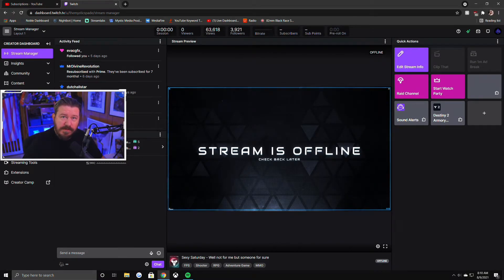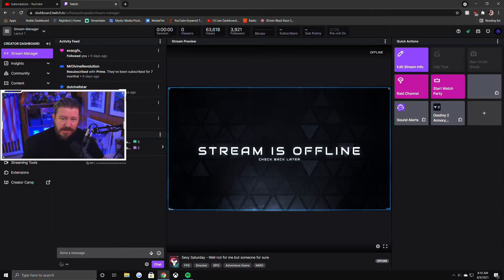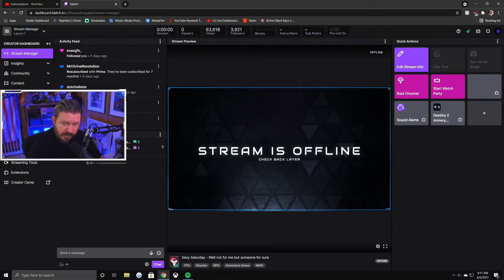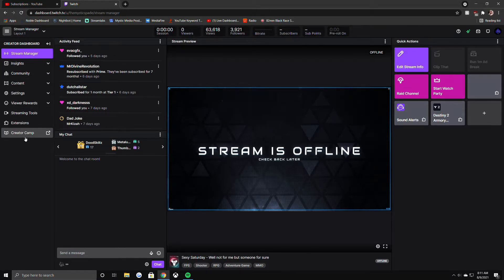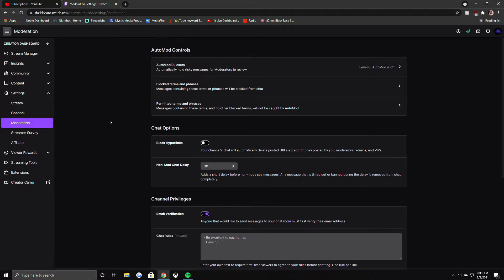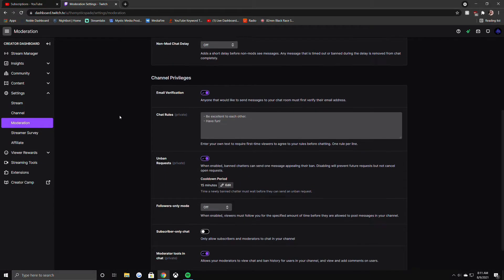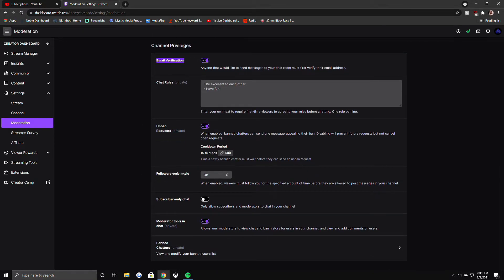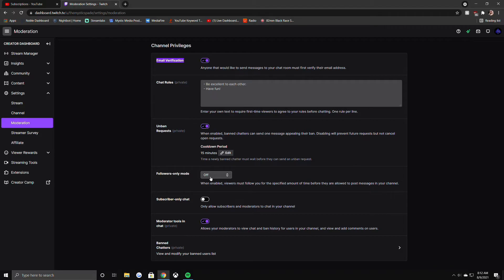Follower Only Chat - Turn it Off - Here's How - Small Streamers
This video is a follow up to my Small Streamers Don't Do This video.  Where I reply to comments asking how exactly to turn follower only chat off.